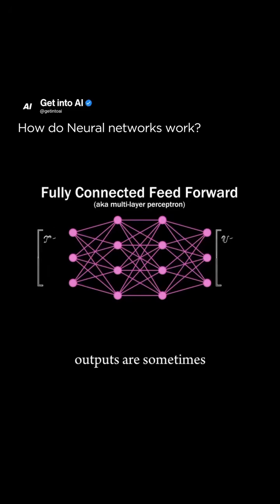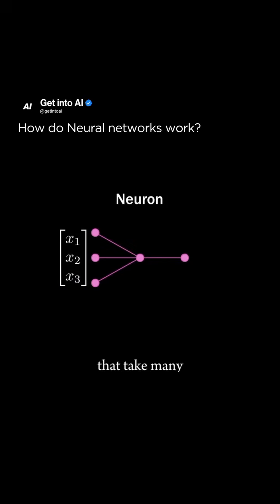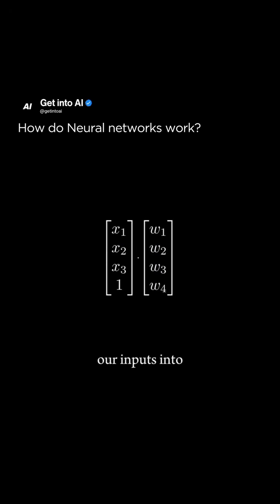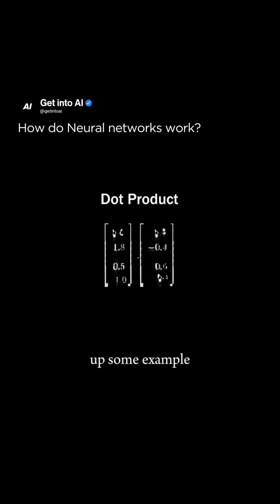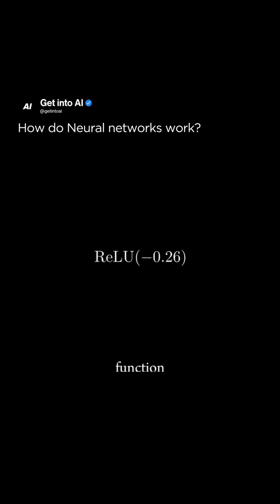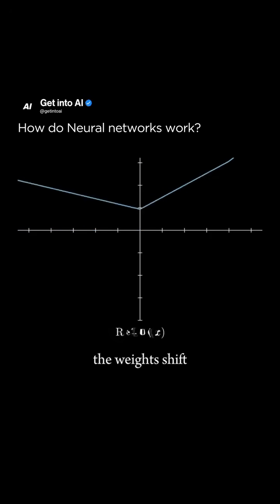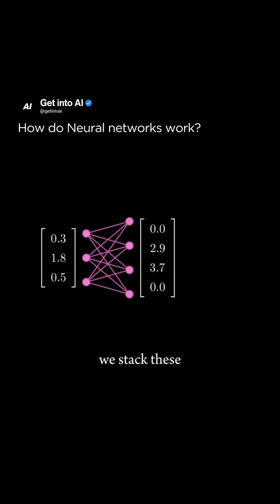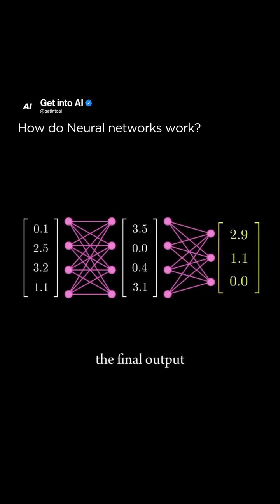How Do Neural Networks Work? شبکه‌های عصبی چگونه کار می‌کنند؟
شبکه‌های عصبی مدل‌های محاسباتی الهام‌گرفته از ساختار و عملکرد مغز انسان هستند. این مدل‌ها از لایه‌های متصل به هم از نورون‌های مصنوعی تشکیل شده‌اند که داده‌ها را پردازش می‌کنند و الگوها را برای حل مسائل پیچیده یاد می‌گیرند.

1. ساختار شبکه عصبی
یک شبکه عصبی معمولاً شامل سه نوع لایه است:

لایه ورودی: داده‌های خام مانند تصاویر، متن یا اعداد را دریافت می‌کند. هر ویژگی ورودی به یک نورون در این لایه مربوط می‌شود.
لایه‌های پنهان: عملیات پردازشی را برای استخراج ویژگی‌ها و الگوها انجام می‌دهند. این لایه‌ها ممکن است در مدل‌های عمیق بسیار زیاد باشند.
لایه خروجی: پیش‌بینی یا طبقه‌بندی نهایی را بر اساس محاسبات انجام‌شده ارائه می‌دهد.
هر لایه از نورون‌هایی تشکیل شده که با وزن‌ها به یکدیگر متصل شده‌اند. این وزن‌ها شدت ارتباط بین نورون‌ها را نشان می‌دهند.

2. پیش‌انتشار (Forward Propagation)
هنگامی که داده‌ها از طریق شبکه عبور می‌کنند، نورون‌ها مراحل زیر را انجام می‌دهند:

هر ورودی در وزن مربوط به خود ضرب می‌شود.
نتایج وزن‌دار با هم جمع می‌شوند.
خروجی حاصل از جمع، از طریق یک تابع فعال‌سازی (مانند ReLU یا سیگموید) عبور می‌کند تا غیرخطی بودن و قابلیت یادگیری ویژگی‌های پیچیده به مدل اضافه شود.
این فرآیند در تمام لایه‌ها تکرار می‌شود تا به لایه خروجی برسیم.
خروجی نهایی نشان‌دهنده پیش‌بینی مدل است.

3. یادگیری از طریق پس‌انتشار (Backpropagation)
شبکه‌های عصبی با تنظیم وزن‌ها طی فرآیندی به نام پس‌انتشار یاد می‌گیرند:

محاسبه خطا: پیش‌بینی مدل با مقدار واقعی مقایسه شده و خطا با استفاده از یک تابع خطا (مانند MSE یا Cross-Entropy) محاسبه می‌شود.
انتشار خطا به عقب: خطا به لایه‌های قبلی منتقل می‌شود تا مشخص شود هر وزن چقدر به خطا کمک کرده است.
به‌روزرسانی وزن‌ها: وزن‌ها با استفاده از الگوریتم‌هایی مانند گرادیان نزولی تنظیم می‌شوند تا خطا کاهش یابد.
این فرآیند به‌صورت تکراری انجام می‌شود تا مدل بهینه شود.

4. اجزای کلیدی
وزن‌ها و بایاس‌ها: پارامترهایی که مدل در طول آموزش یاد می‌گیرد.
توابع فعال‌سازی: برای اضافه کردن غیرخطی بودن به مدل و یادگیری الگوهای پیچیده.
نرخ یادگیری: سرعت تنظیم وزن‌ها در طول آموزش.
دوره‌ها و دسته‌ها: یک دوره (Epoch) نشان‌دهنده عبور کامل از کل داده‌هاست، و داده‌ها به دسته‌های کوچک‌تر (Batch) تقسیم می‌شوند تا پردازش سریع‌تر انجام شود.
5. کاربردها
شبکه‌های عصبی کاربردهای متنوعی دارند، از جمله:

بینایی ماشین: تشخیص چهره، شناسایی اشیا و تحلیل تصاویر پزشکی.
پردازش زبان طبیعی: ترجمه ماشینی، چت‌بات‌ها و تحلیل احساسات.
تشخیص صدا: دستیارهای صوتی مانند الکسا و سیری.
سیستم‌های خودران: تحلیل داده‌ها در خودروهای خودران.
نتیجه
شبکه‌های عصبی با شبیه‌سازی نحوه پردازش اطلاعات در مغز انسان، الگوهای پیچیده را یاد می‌گیرند و توانایی حل مسائل دشوار و واقعی را دارند. این انعطاف‌پذیری آن‌ها را به ابزاری قدرتمند در دنیای هوش مصنوعی تبدیل کرده است.